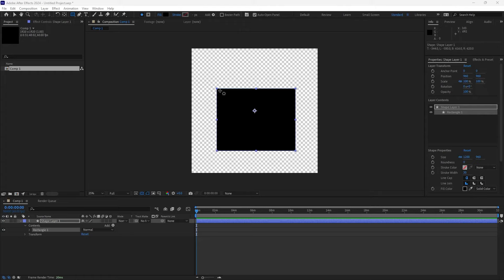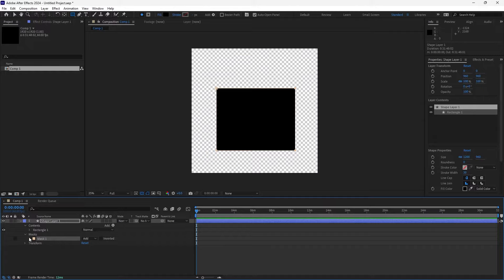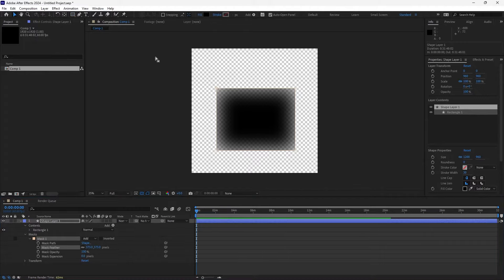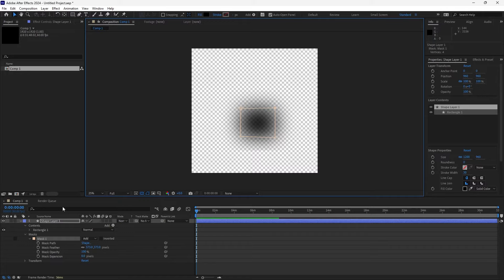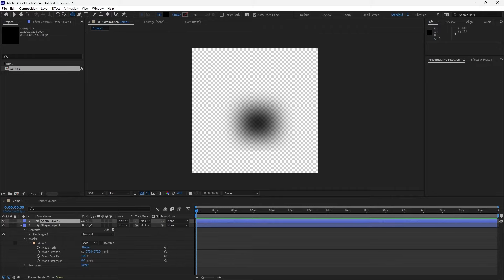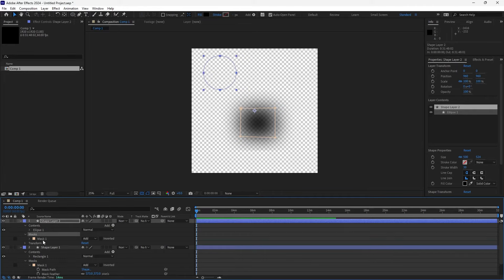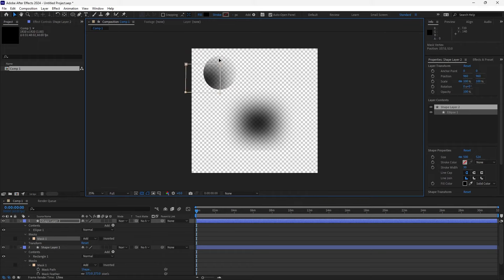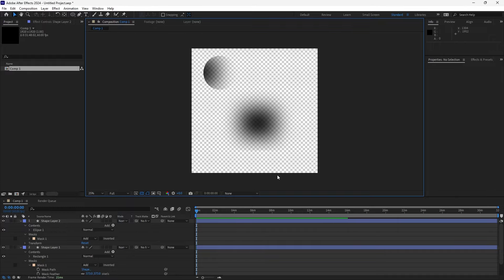How to Feather the Edges of a Shape in After Effects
Learn how to easily feather the edges of any shape in After Effects for a smooth, blended look. In this quick tutorial, we'll show you how to apply and customize the "Feather" property to soften the edges of your shapes, creating a polished, professional design. Perfect for adding subtle depth and dimension to your motion graphics and compositions!